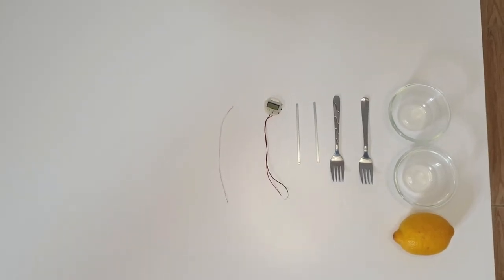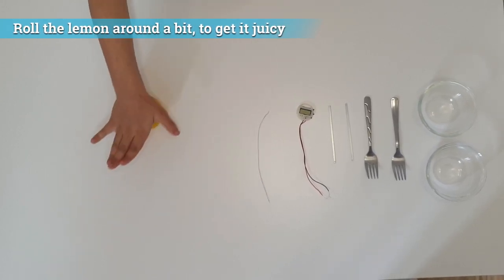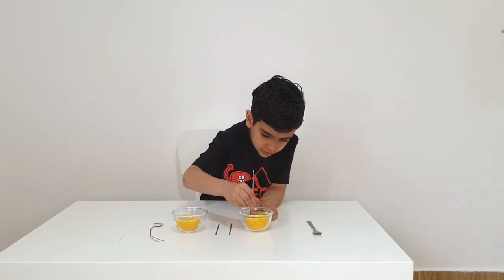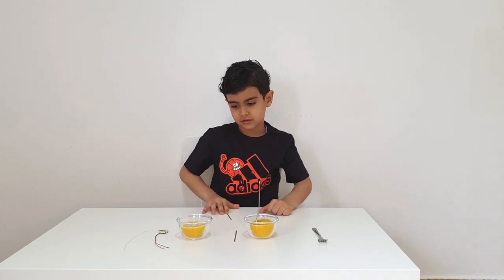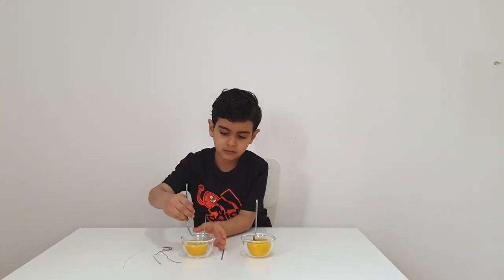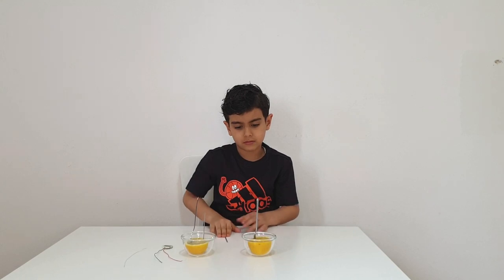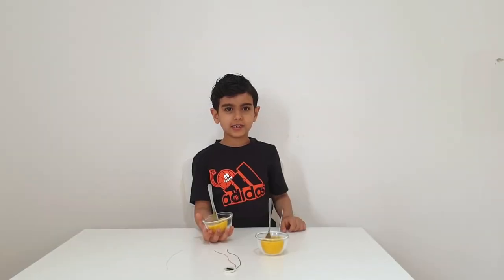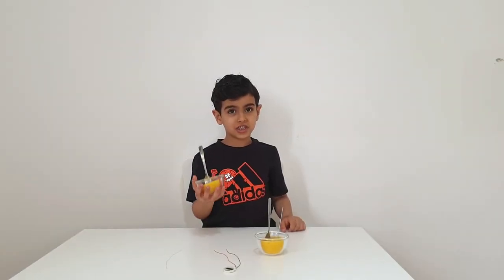How to make a Lemon Battery | Lemon Powered Clock | DIY Science Experiments for Kids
How can you make a BATTERY out of Lemons?!

Here’s how you can make your own homemade lemon battery that’s strong enough to light a clock LCD. This fun lemon battery science fair experiment creates what is called a wet cell battery; normal batteries are dry cells.

Safety Tip!! Get an adult to help you cut the slits in the lemon. Knives can be dangerous.

How to set up your lemon and wires

setup

1. Cut the lemon into two halves

2. In each half, place one thick copper wire and one fork in each of the slits.

3. Attach one wire to the light bulb, and then the other end of the wire to the thick copper wire in the first half-lemon.

5. Using the next wire, connect the first end to the fork in the first lemon and the other end to the thick copper wire of the second lemon.

6. Connect the wire in the second half-lemon to the fork in the first half-lemon.

7. Observe your results!

In this closed circuit, the free electrons from the fork move towards the copper strip through the LED bulb and make it light up.